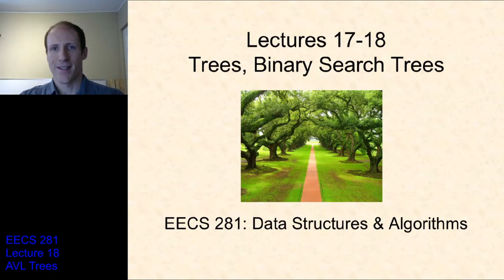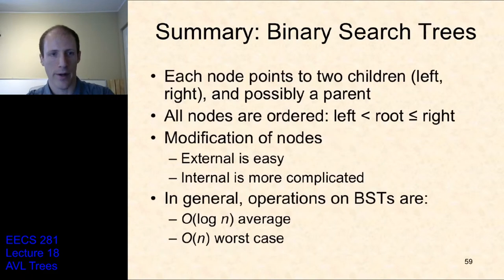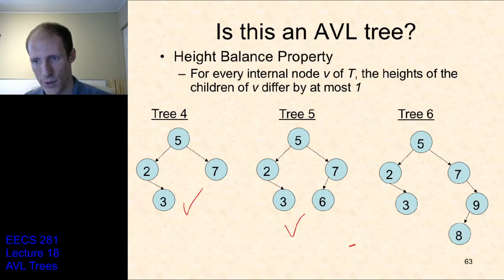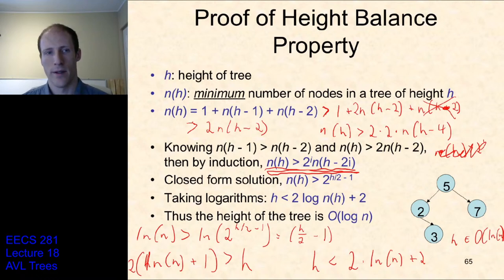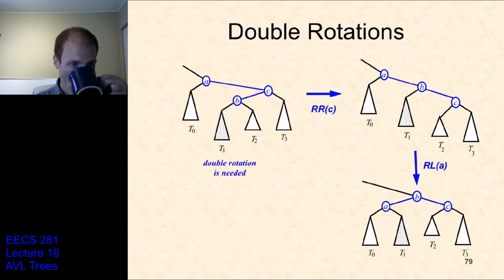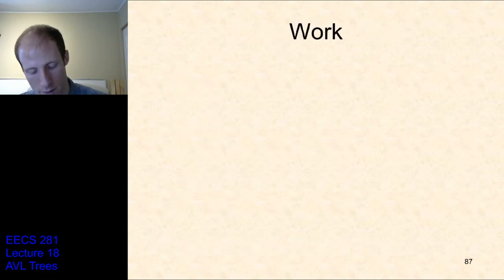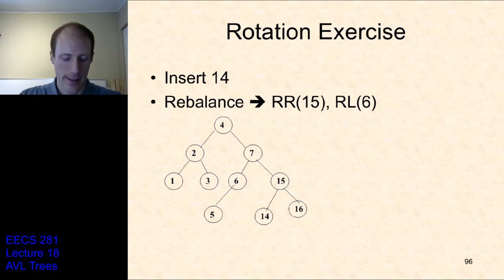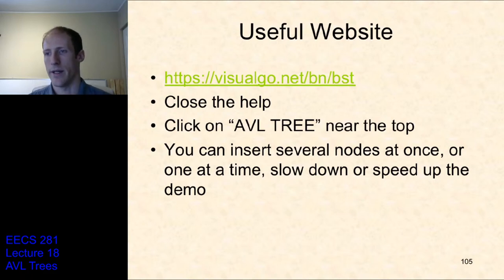EECS 281: F20 Lecture 18 - Binary Search Trees; AVL Trees